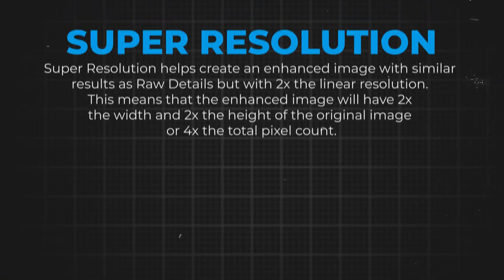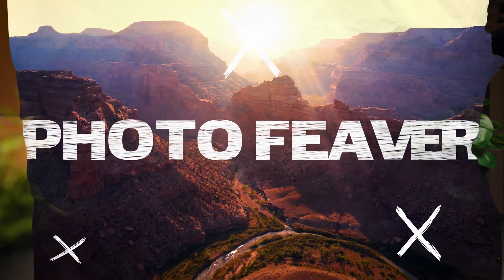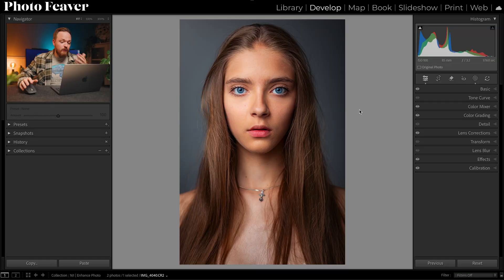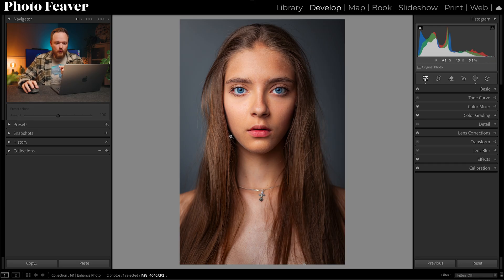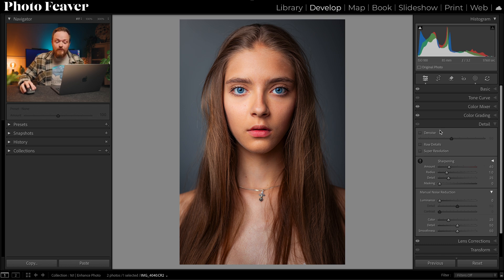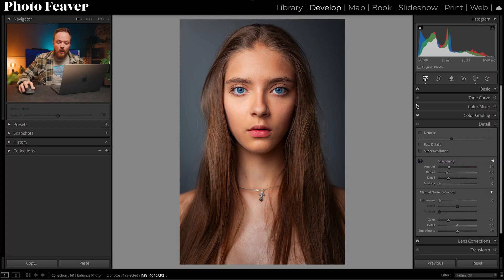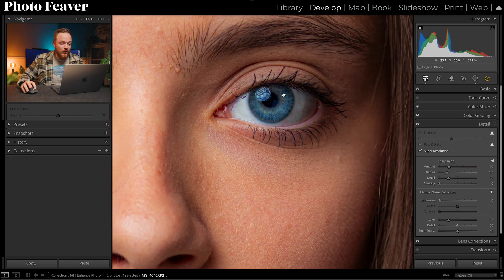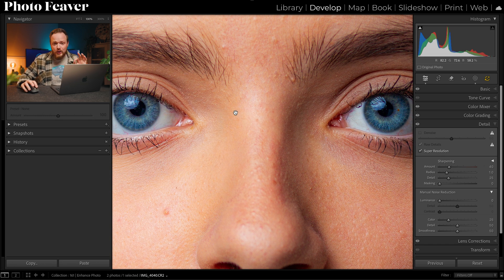Zoom In Without Losing Quality | Lightroom’s Super Resolution Update!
The enhanced tool is a very useful tool in Lightroom that helps you increase the resolution of your photo, or simply reduce ISO grain. But Adobe have recently added a pretty big update to this tool. So in today's video, I'm going to be sharing with you everything there is to know about the new enhanced tool in Lightroom Classic.